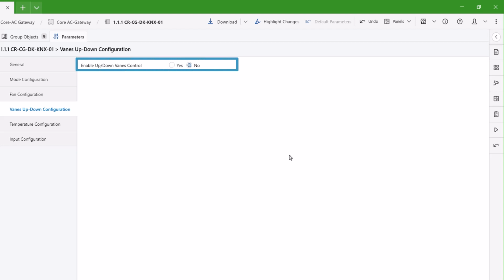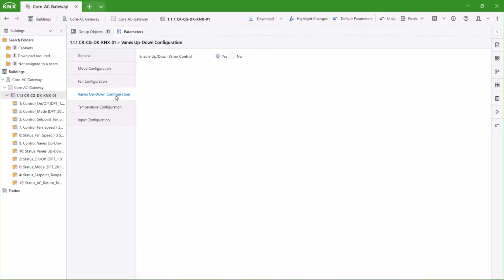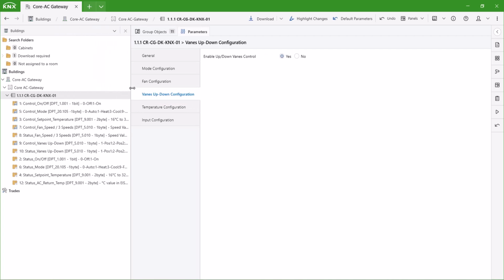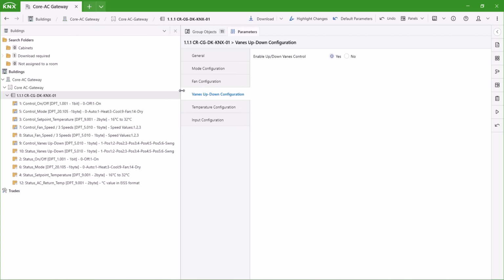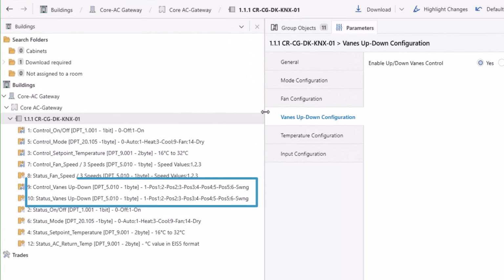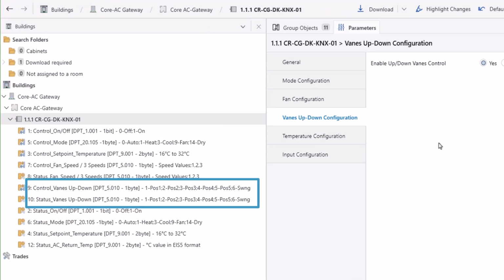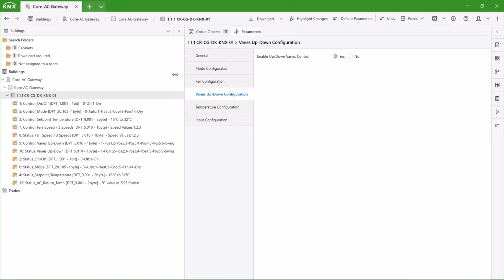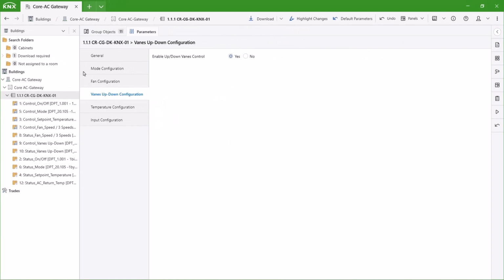Core AC Gateways | Vanes Up-Down Configuration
A quick view of vanes up-down configuration parameters.